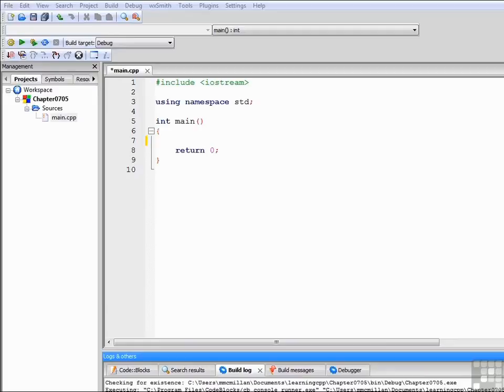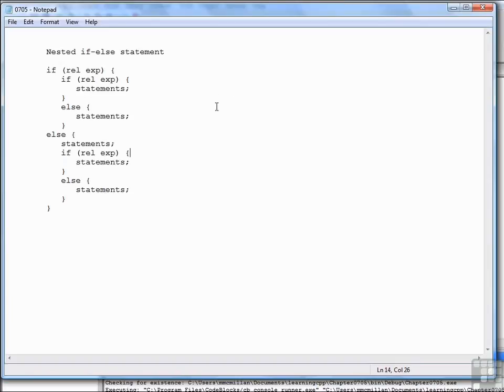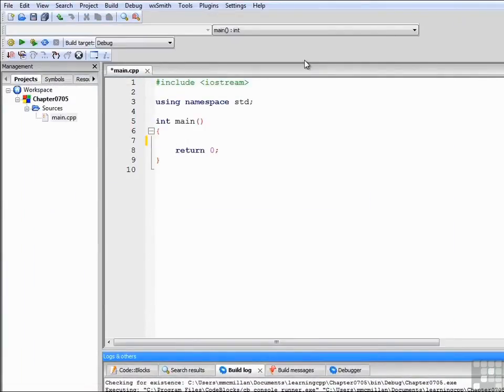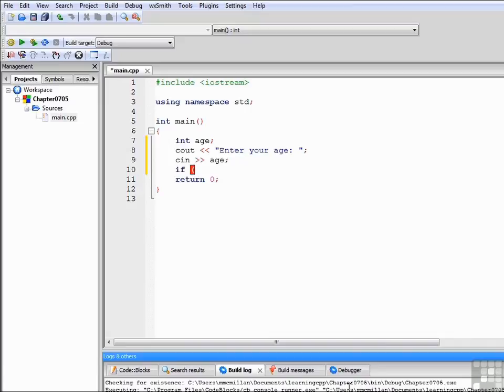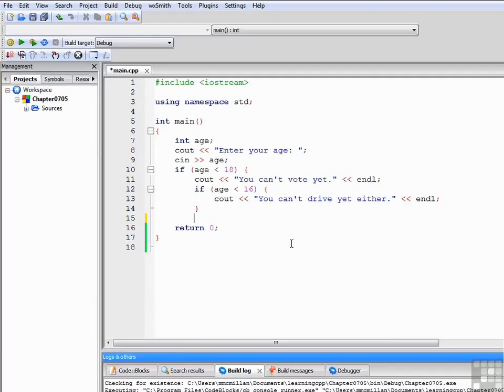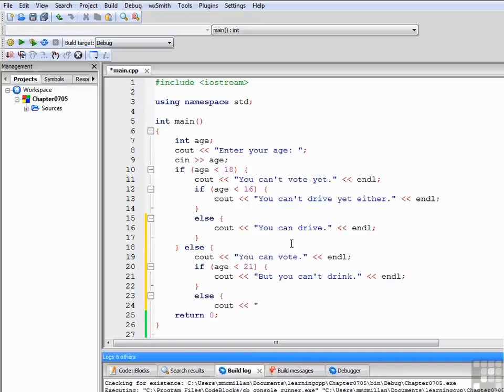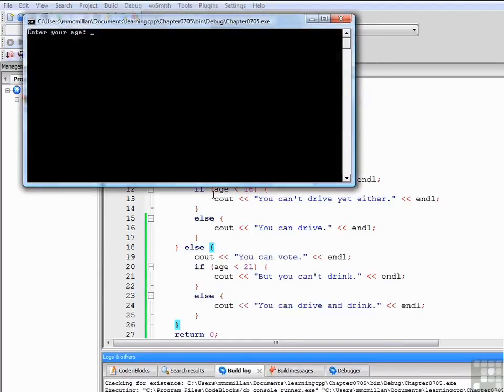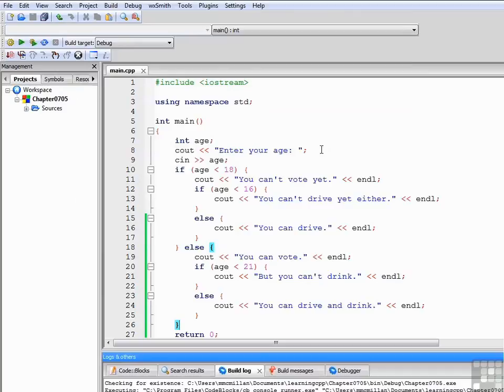0705 nested if statement